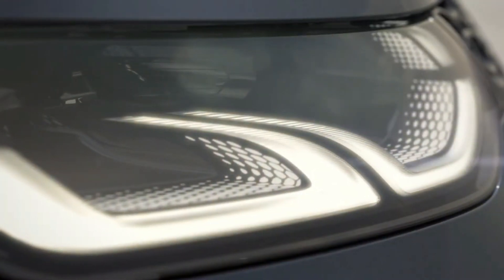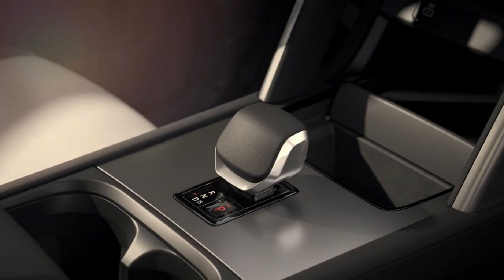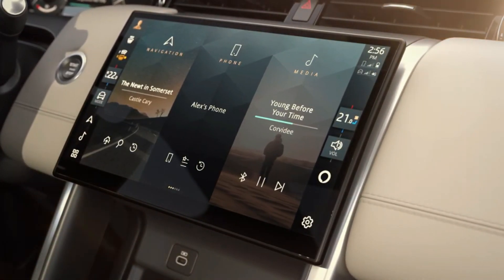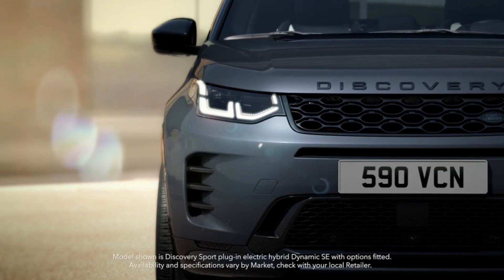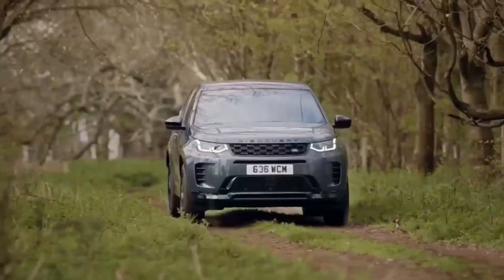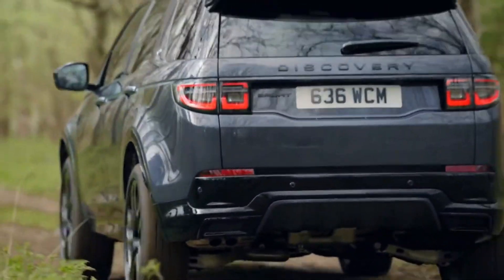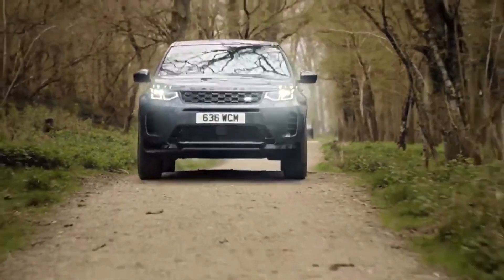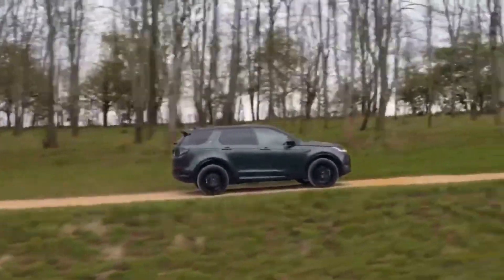2024 Land Rover Discovery - Review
It's easy to forget about the 2024 Land Rover Discovery, but the luxury off-roader gets a few updates for the 2024 model year that help bring attention to the SUV. While there are some light styling changes, the most notable updates occur in the cabin, where a curved 11.4-inch touchscreen now serves as the centerpiece.

The 2024 Land Rover Discovery brings an adventurous image to the compact crossover class that its rivals struggle to match. Its standard trail-conquering features include all-wheel drive with terrain-specific drive modes, an off-road cruise control system, and a sophisticated exterior camera system intended to help navigate in tight places. A turbocharged four-cylinder is the only engine offered and it provides adequate if not ample power.